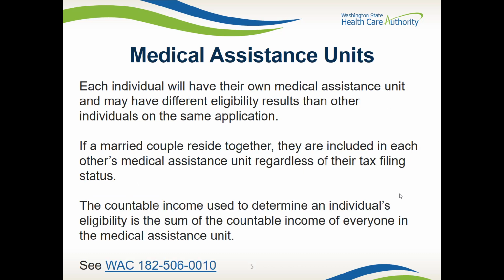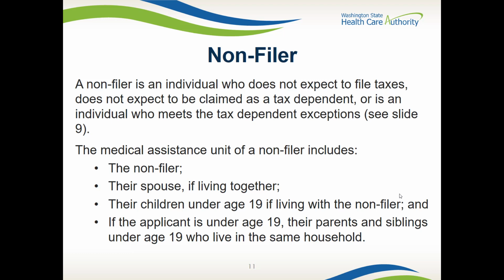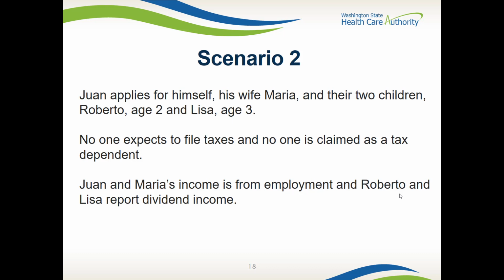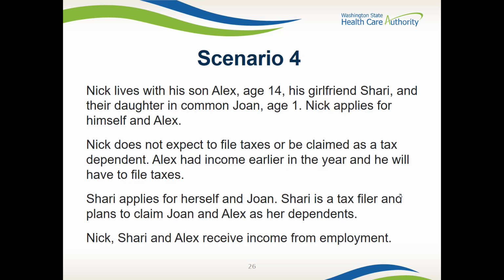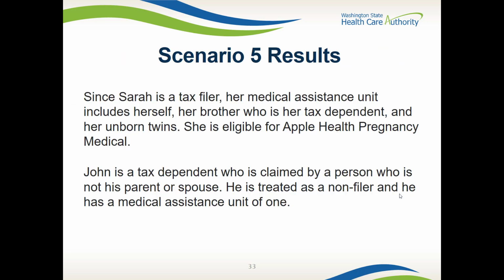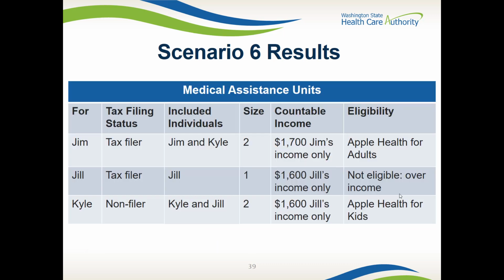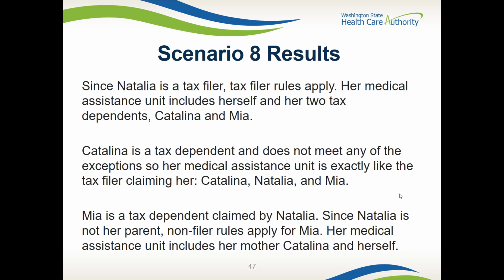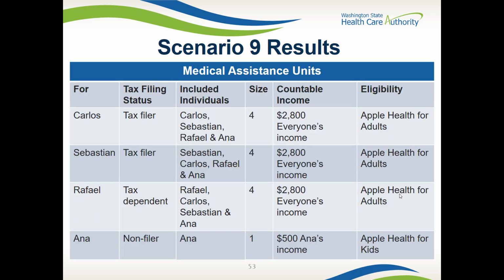Module 3: Household Composition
Health Care Authority’s Medicaid Eligibility and Community Support Division presents a seven module community based training for Washington State community partners. Participants will receive training on how they can assist individuals with applying for health care coverage in the Washington Healthplanfinder web portal. This training provides information on household composition. Community partners who complete the full seven module training and pass an assessment test will be able to apply to receive enhanced access in the Washington Healhplanfinder web portal. For more information on the community-based training and how to become a volunteer assister go For more information on the Washington Healthplanfinder, go